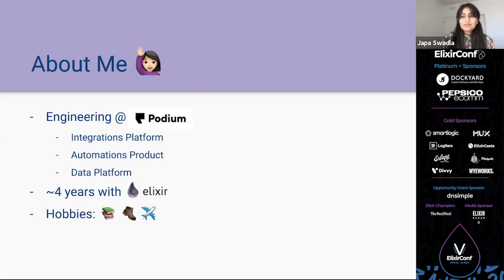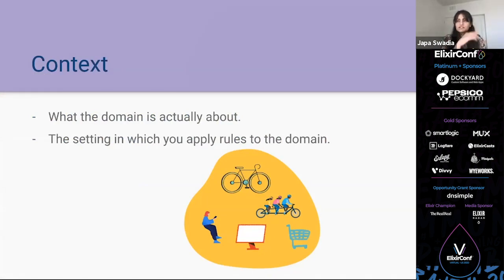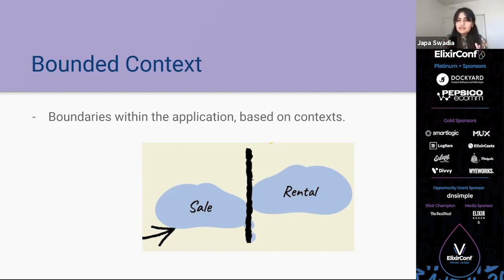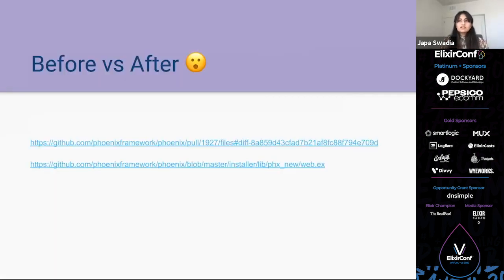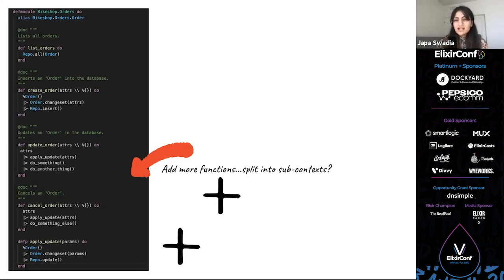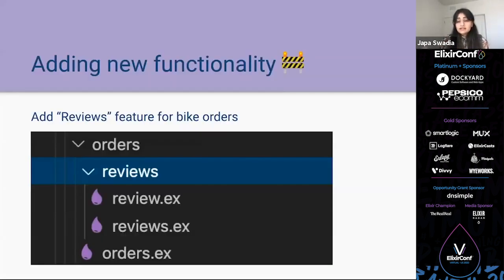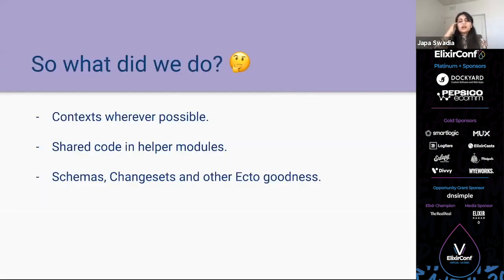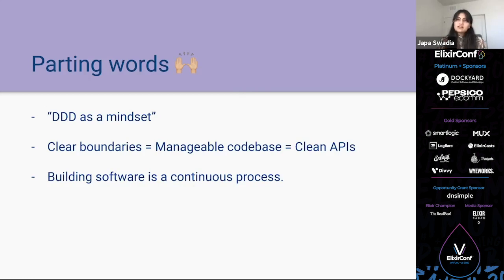ElixirConf 2020 - Japa Swadia - Domain-Driven Design with Elixir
Writing an Elixir app but don't know where to start? Come learn about Domain-Driven Design to build easy-to-iterate, easy-to-collaborate and easy-to-maintain apps using some of Elixir's most powerful features.